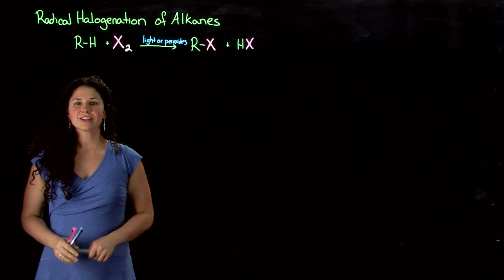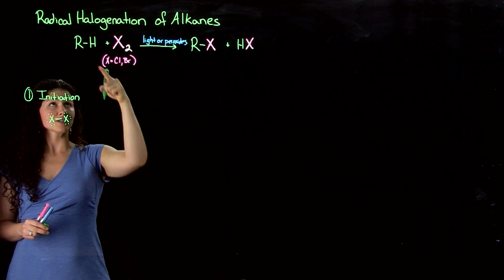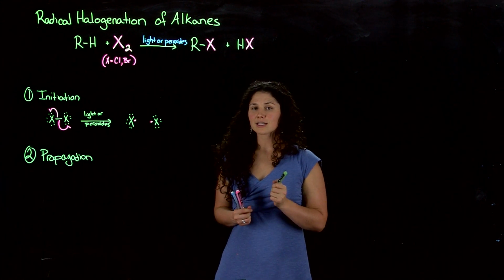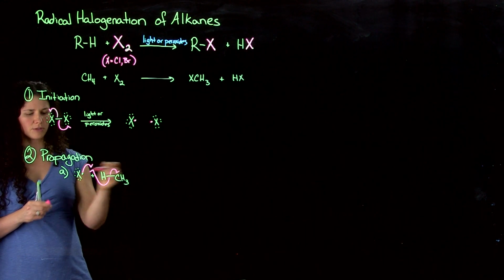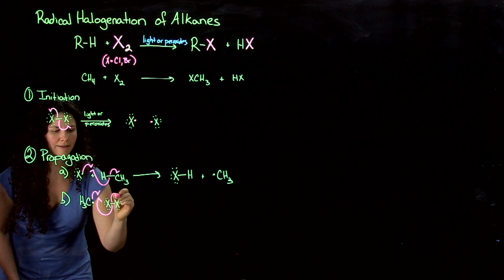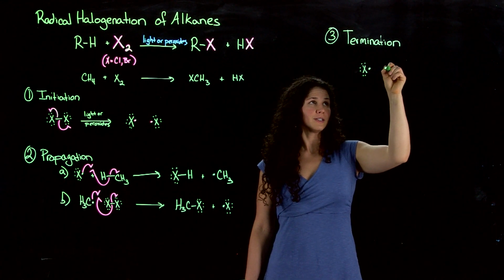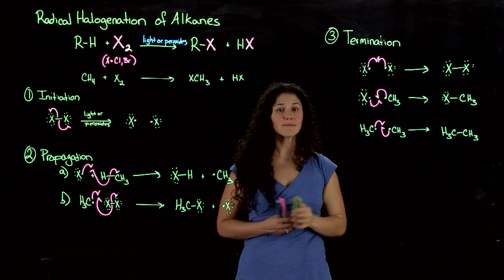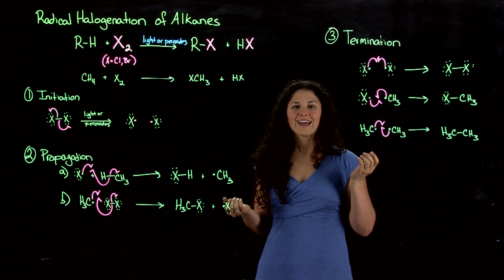Radical Halogenation of alkanes: Mechanism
This is a video introduction to radical mechanisms and the radical halogenation of alkanes.